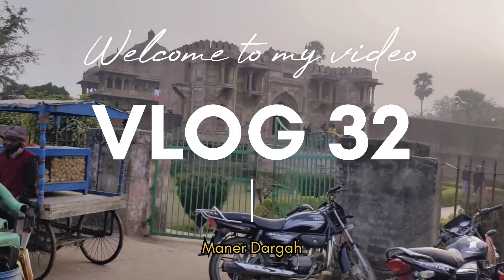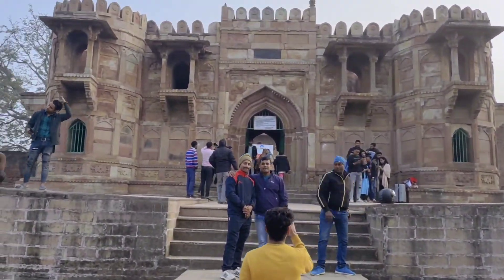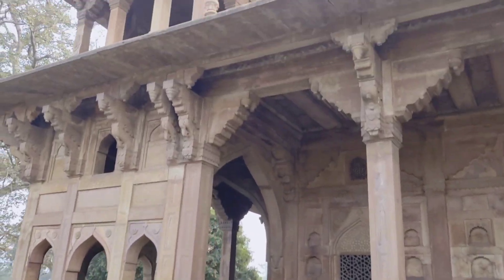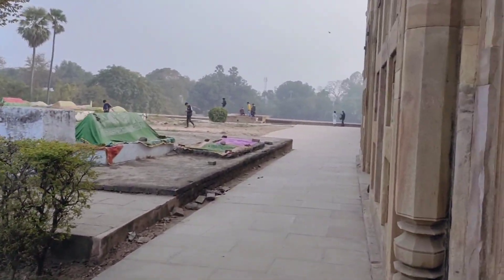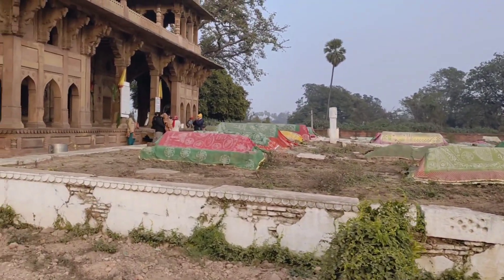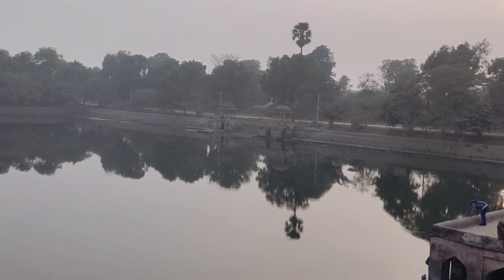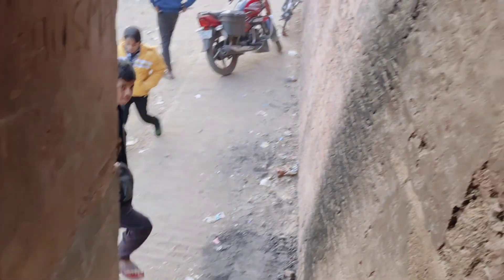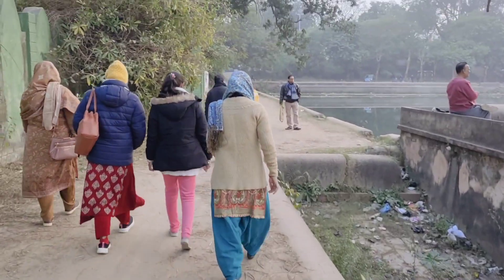MANER DARGAH | 2023 | VLOG 32 | historical place in maner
Maner Dargah :-

Maner Dargah very old and Mysterious place in maner . many tunnels hidden in this place the condition of maner Dargah in 2023 you can see now in this video.